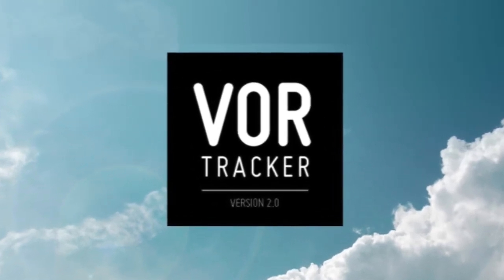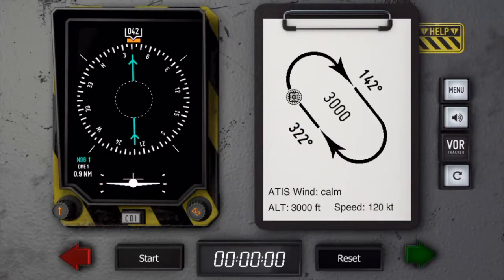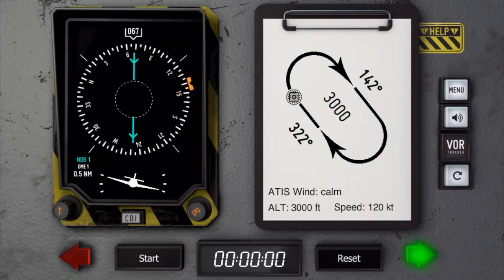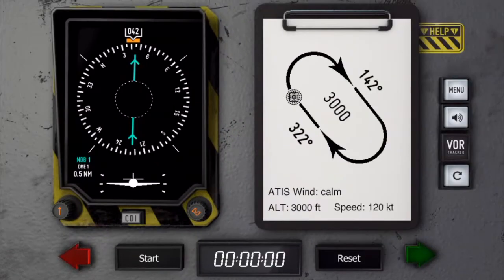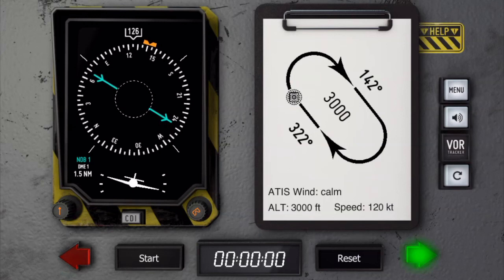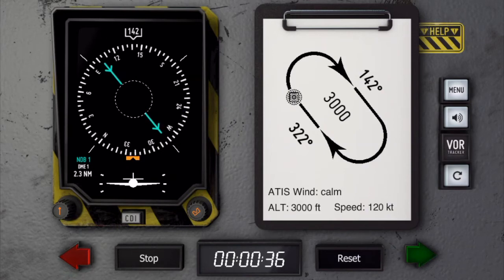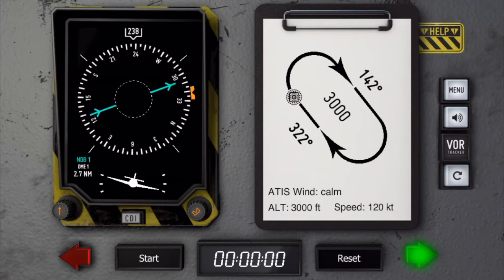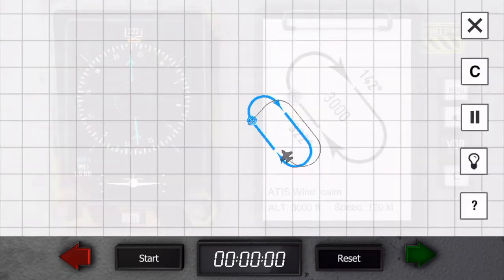Special direct holding pattern entry using VOR Tracker app - Get a grip on VOR and NDB navigation!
VOR and NDB navigation is one of the main challenges for pilots during their flight training. Radial interceptions, QDM interceptions, and holding pattern entries can be very confusing, and learning by doing is the key.

In this video a direct entry is compared to the special direct entry that is taught by some flight schools. It is beneficial when approaching the inbound course at an angle close to 90°

Key points:

For entries when approaching from 90° +/-20° of the inbound track from the non-holding side

After overflying the station, maintain the heading for 20 seconds

Outbound leg 40 seconds, corrected for wind

1 x WCA on the outbound leg

YOU CAN NOW TEST VOR TRACKER ON YOUR DESKTOP

or